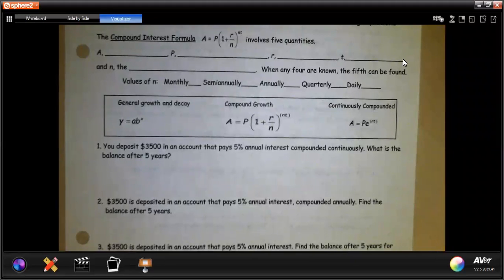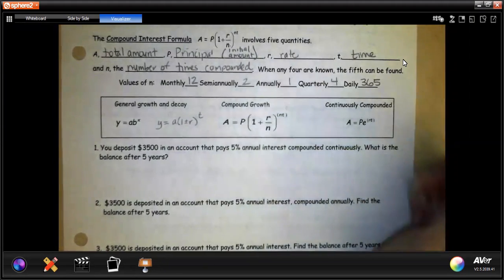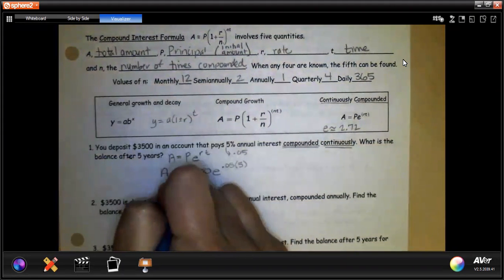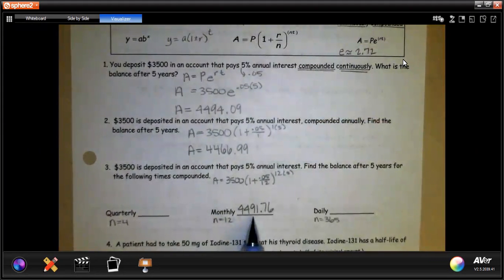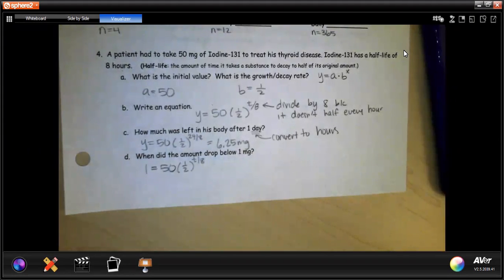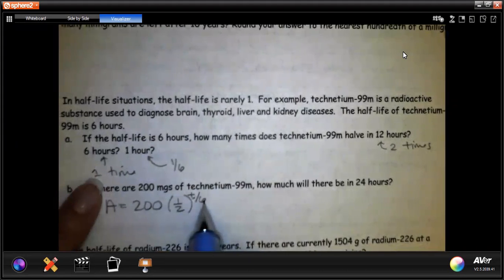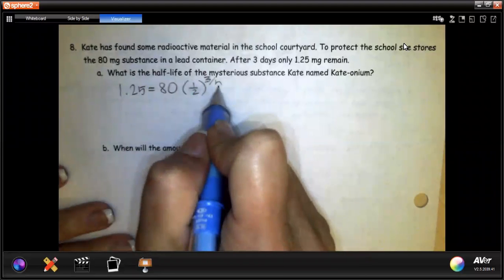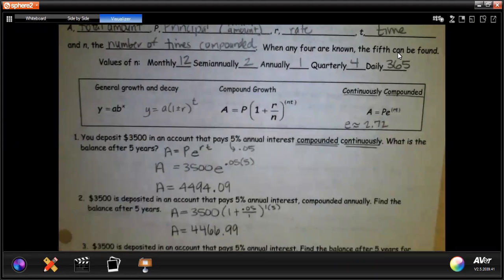Using Exponential Growth and Decay Models - Algebra 2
Solving Simple Interest, Compound Interest, Half Life.
In this video I will show you how to use exponential growth and decay models to solve Simple Interest, Compound Interest, Half Life. Thanks!

*Sorry about the volume and overall video quality.

Mrs. B